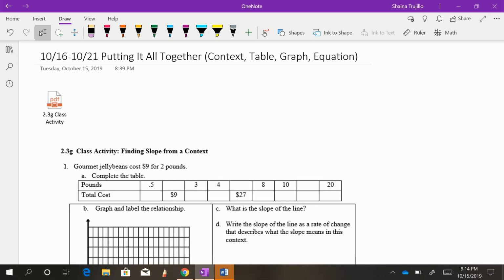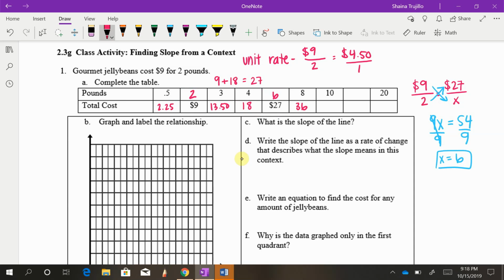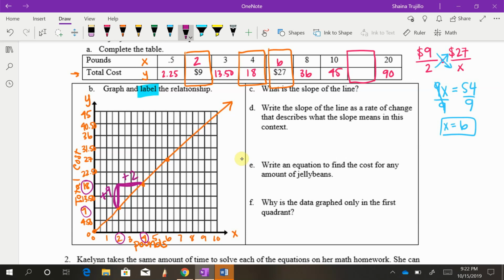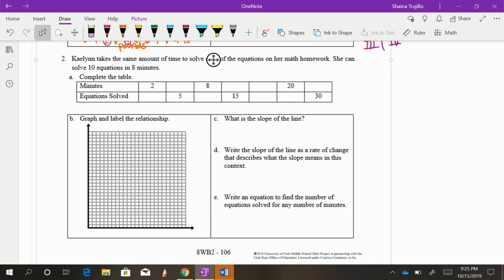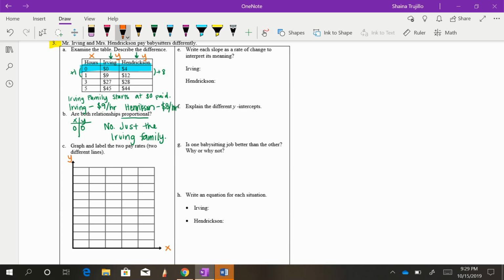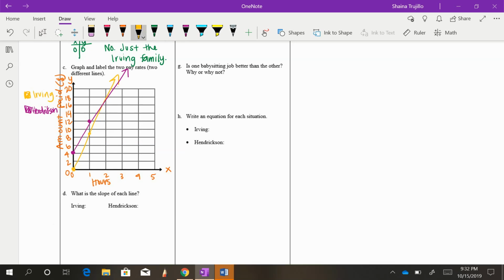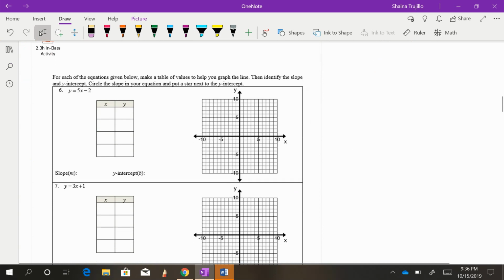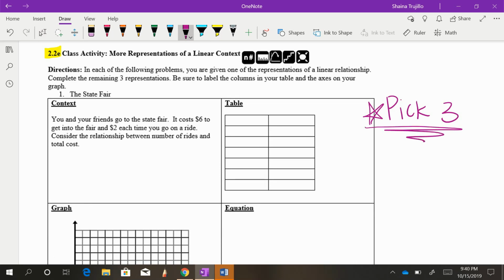Finding Slope and Y-Intercept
How do you find the slope (rate of change) in a story problem? What about the y-intercept (initial value)? Let's find out as I work through a few story problems and show how to fill out a table and graph using the slope-intercept form!